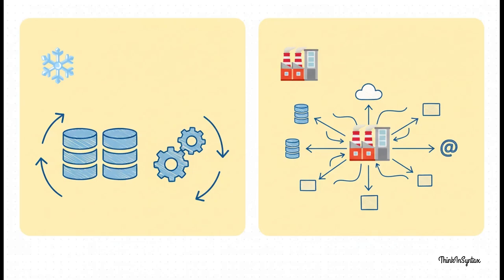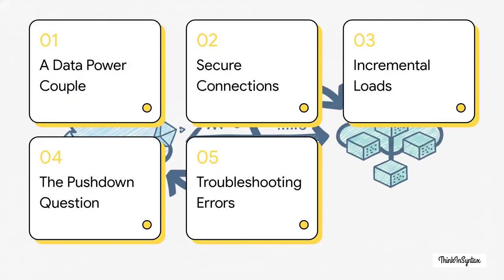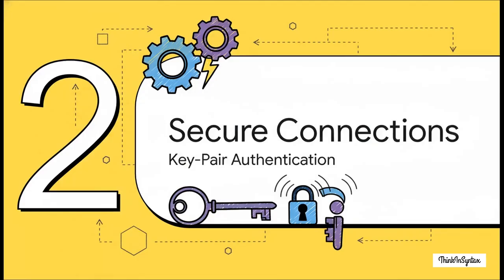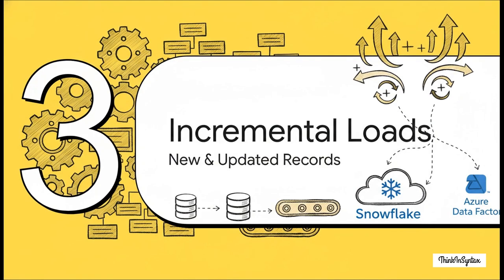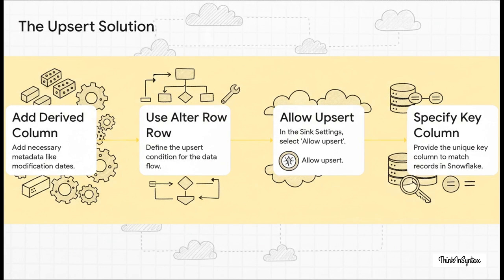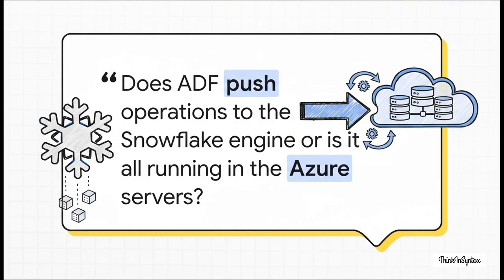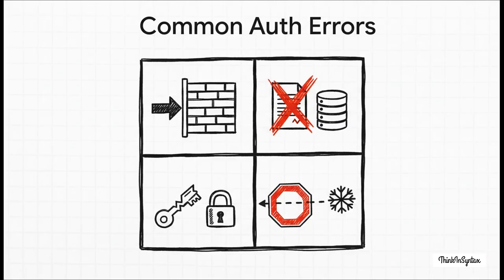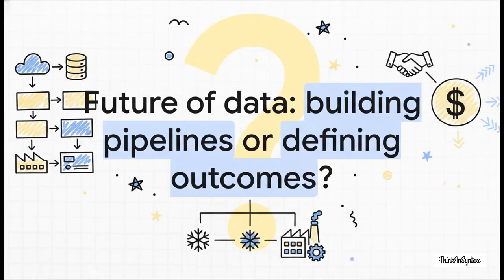Snowflake & ADF A Guide